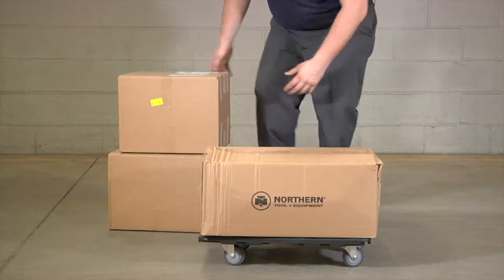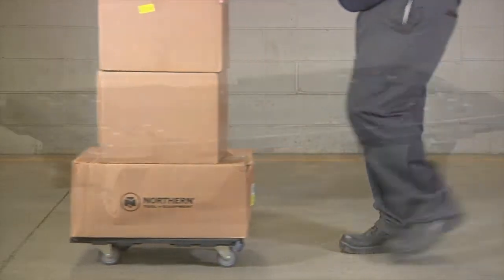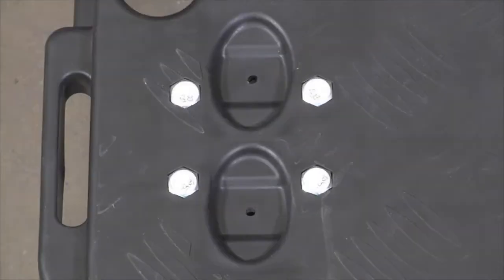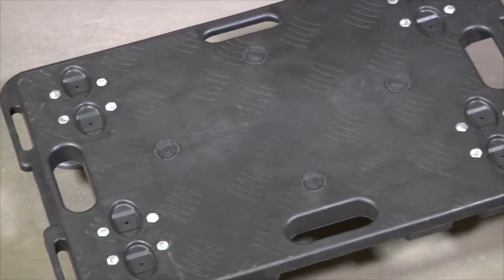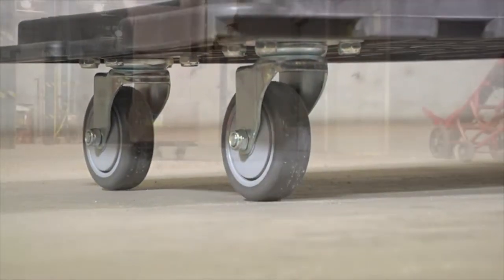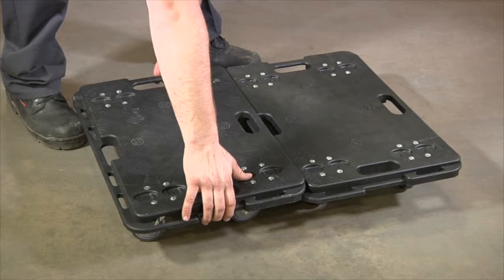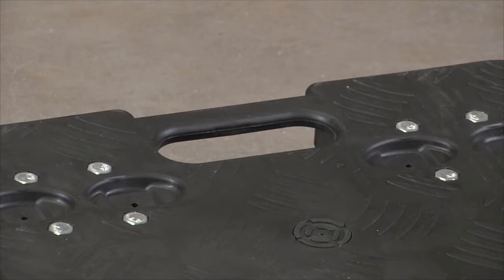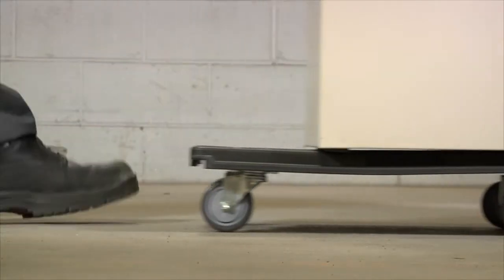Spider Movers Dolly 330-Lb. Capacity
This Spider Movers Dolly with 330-lb. capacity is ideal for moving heaters, large pots, furniture, office supplies and much more. Solid 22.8in.L x 15in.W reinforced deck features a cushioned...